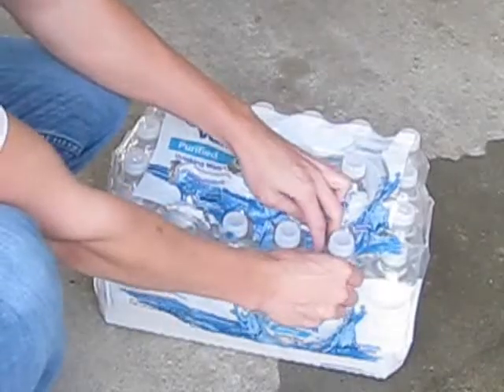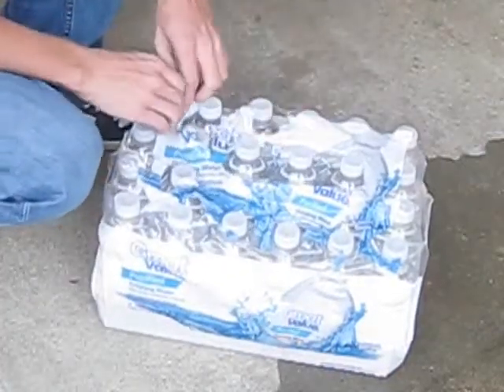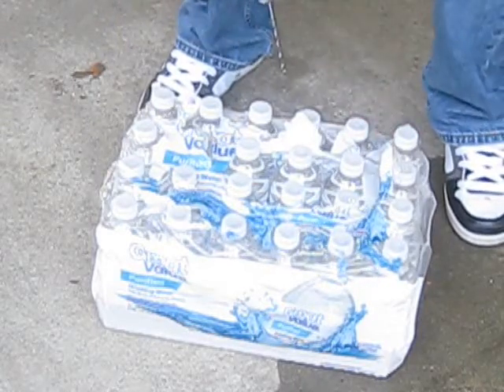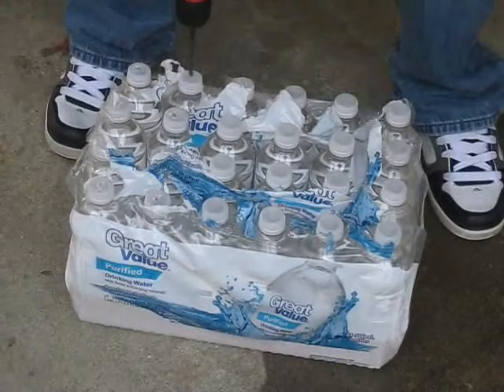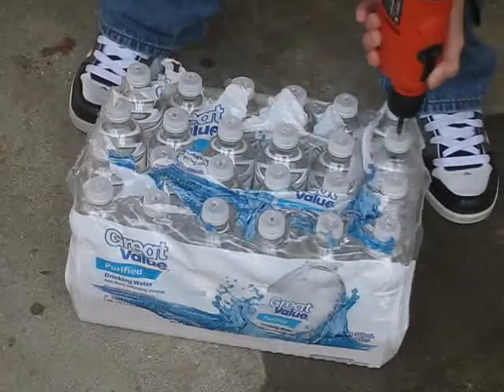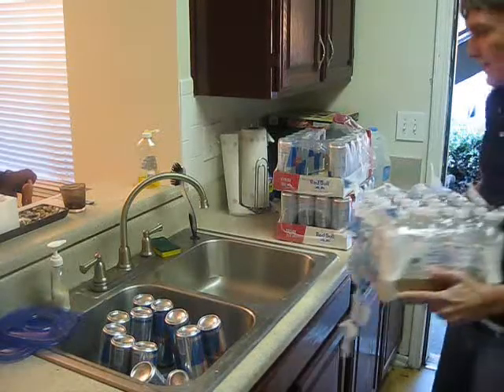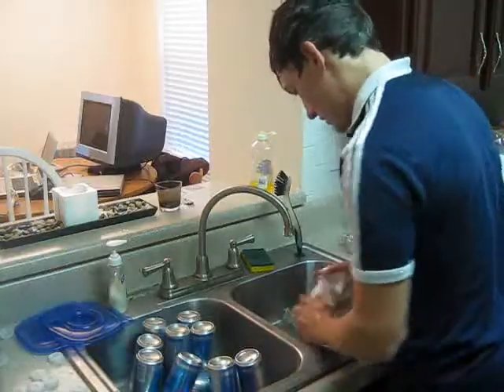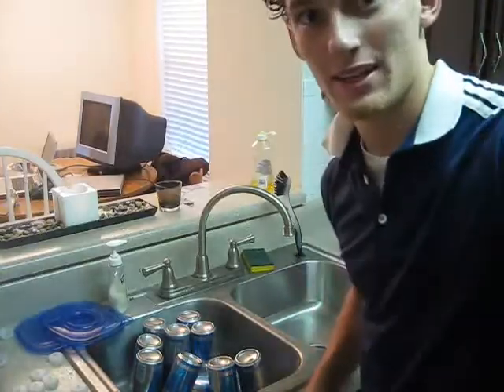Red Bull Flower help